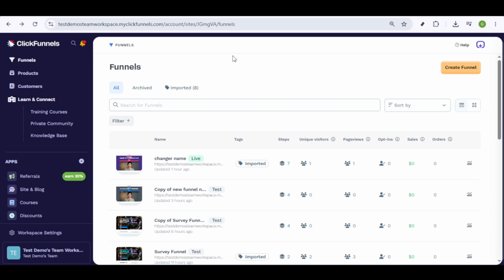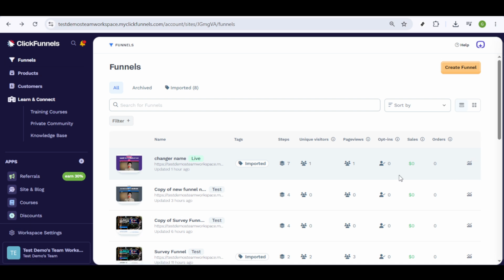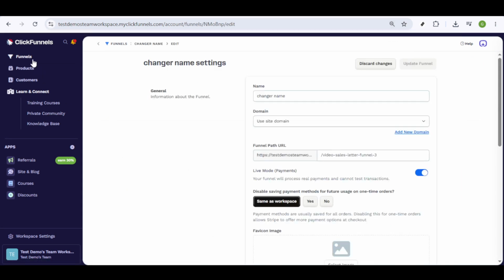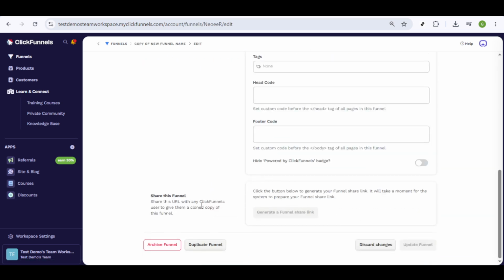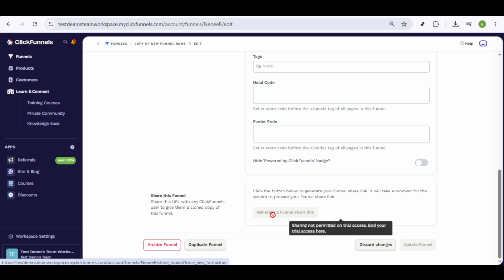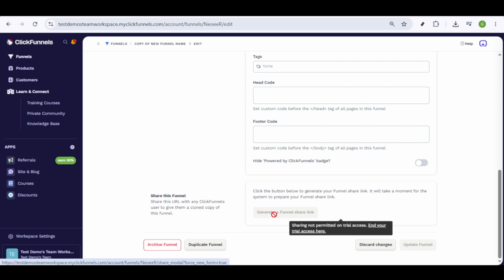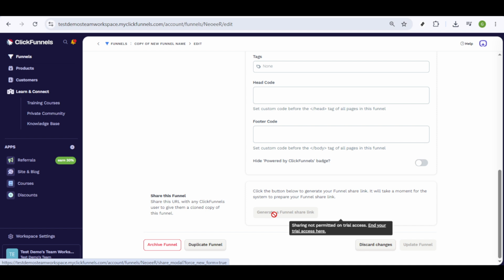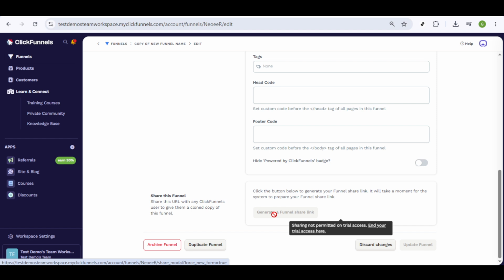How To Create A Share Funnel Link In ClickFunnels